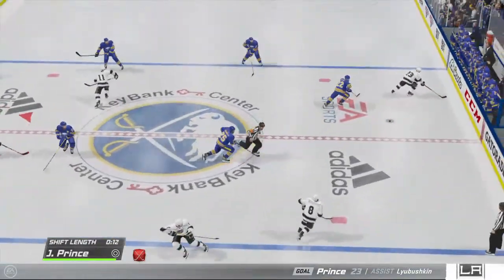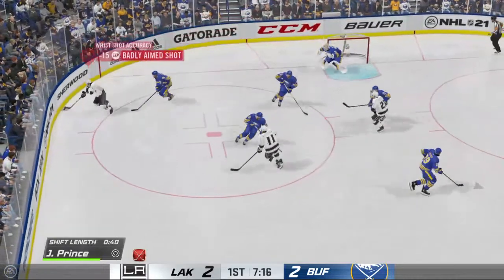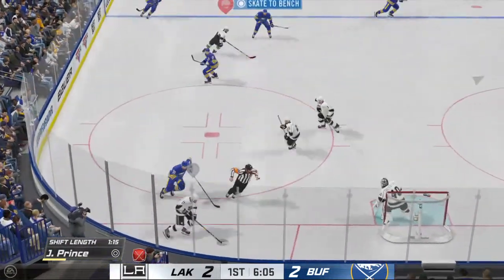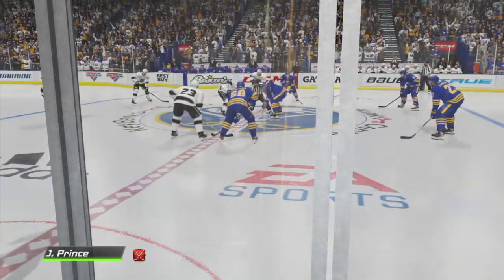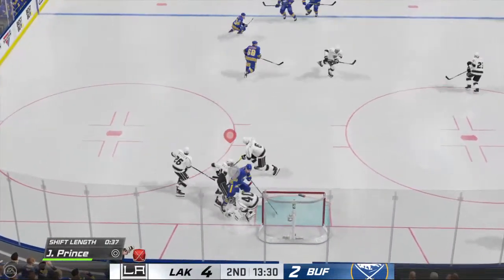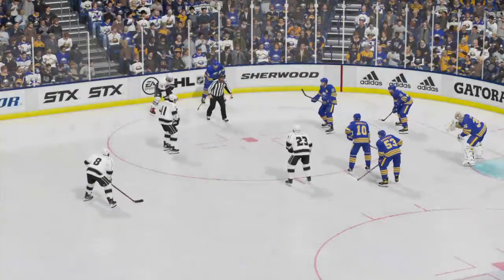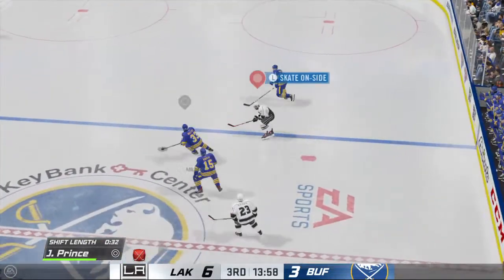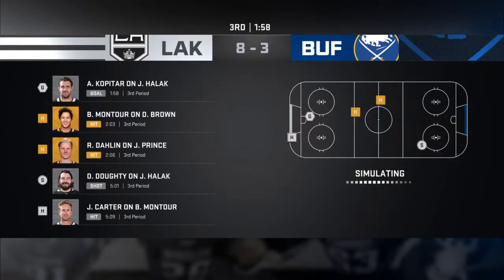NHL GOAT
Making it easy, with your host Big Peezy. Old school gamer. Ark and anything hot.